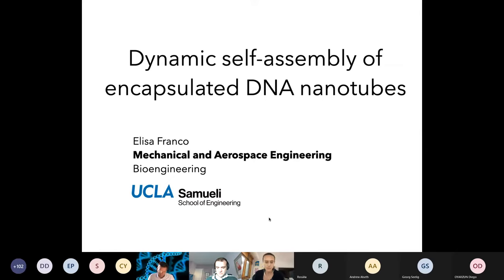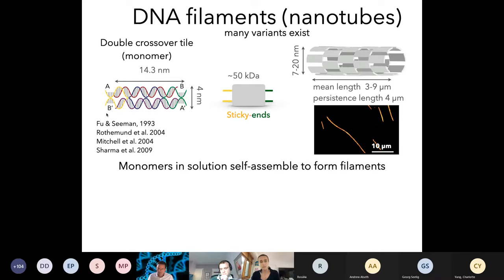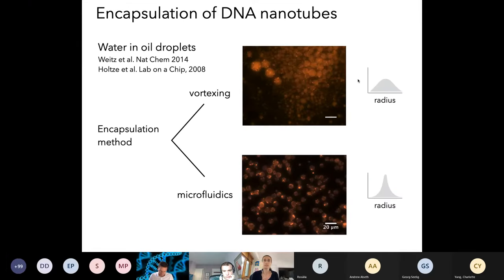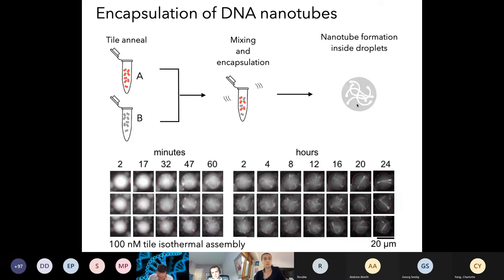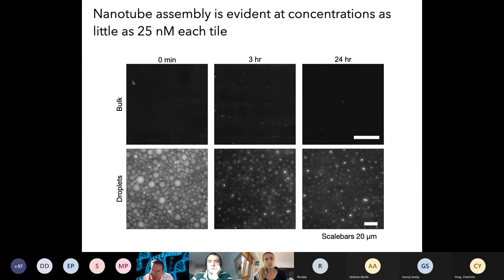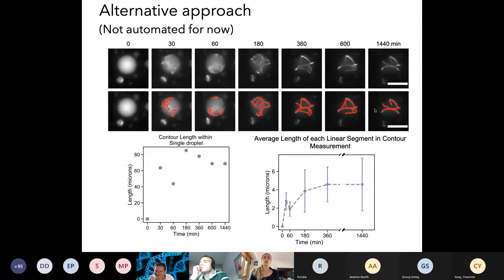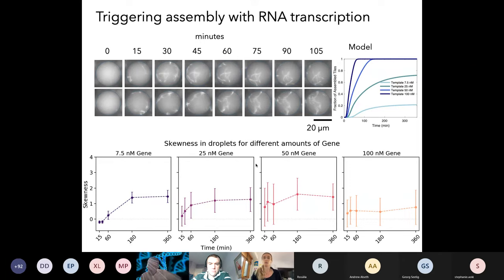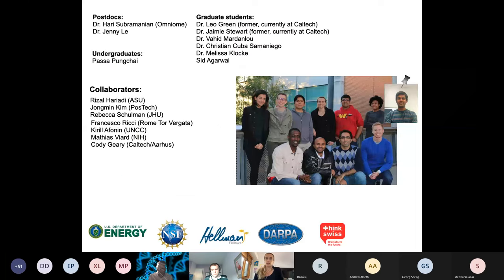Elisa Franco: Dynamic self-assembly of encapsulated DNA nanotubes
Elisa Franco's talk at the workshop on nucleic acids, synthetic biology and artificial life

Biological cells adapt, replicate, and self-repair in ways that are unmatched by man-made devices. These processes are enabled by the interplay of receptors, gene networks, and self-assembling cytoskeletal scaffolds. Taking inspiration from this architecture, we follow a reductionist approach to build synthetic materials by interconnecting nucleic acid components with the capacity to sense, compute, and self-assemble. Nucleic acids are versatile molecules whose interactions and kinetic behaviors can be rationally designed from their sequence content; further, they are relevant in a number of native and engineered cellular pathways, as well as in biomedical and nanotechnology applications. I will illustrate our work on self-assembling DNA scaffolds that can be programmed to respond to environmental inputs and to canonical molecular signal generators such as pulse generators and oscillators. I will discuss recent work on the encapsulation of these dynamic scaffolds inside emulsion droplets serving as a mimic of cellular compartments. I will stress how mathematical modeling and quantitative characterization can help identify design principles, guide experiments, and explain observed phenomena.